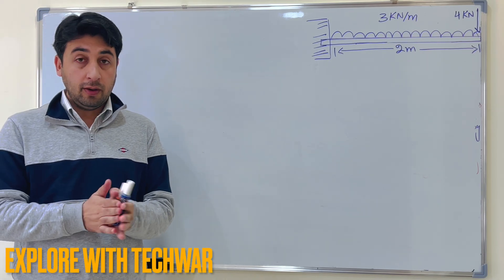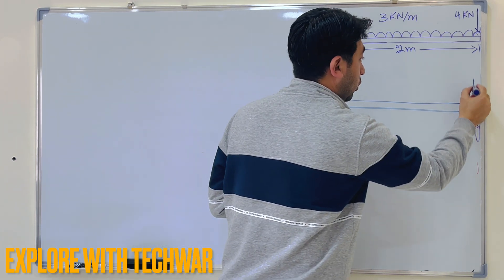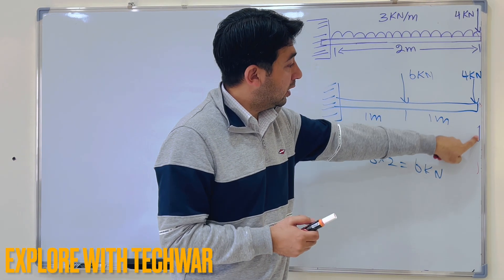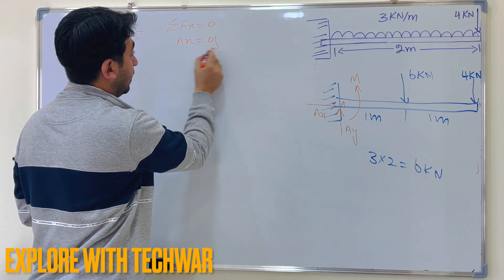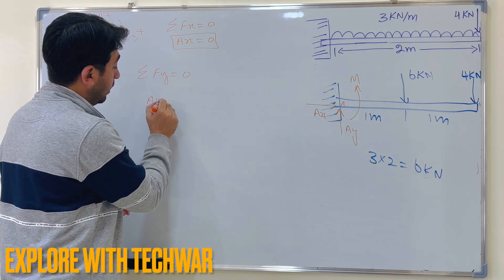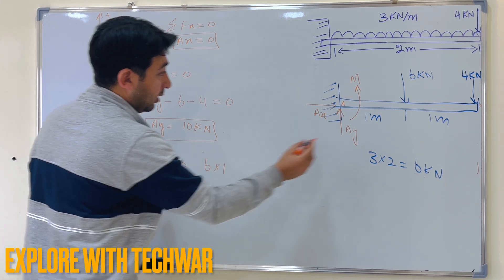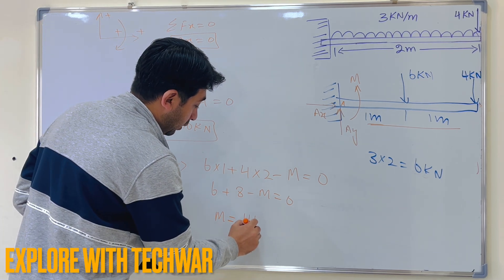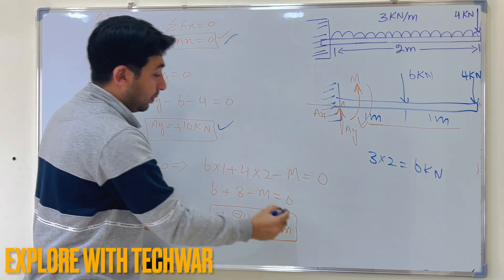Calculate the reactions for the cantilever beam with uniformly distributed load | fixed support UDL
6. Calculate the reaction for the simply supported beam with axial load

1. Logitech C920x HD Pro Webcam, Full HD 1080p/30fps Video Calling, Clear Stereo Audio, HD Light Correction, Works with Skype, Zoom, FaceTime, Hangouts, PC/Mac/Laptop/Macbook/Tablet – Black
2. XP-PEN Deco 03 Graphics Drawing Tablet, Wireless Digital Tablet with 6 Shortcut Keys, Red Dial Knob, Battery-Free Passive Stylus of 8192 Levels Pressure Large Drawing Space Graphic Tablet for Digital
3. Scientific Calculator with Graphic Functions - Multiple Modes with Intuitive Interface - Perfect for Beginner and Advanced Courses, High School or College
4. Wireless Optical Pocket Pen Mouse, Lychee 2.4GHZ USB Wireless Optical Pen Mouse 800/1200/1600 DPI Adjustable Handwriting Mini Air Mouse Mice for PC Laptop Notebook Computer Mac (Grey)
5. Apple iPad Air 2, 128 GB, Space Gray, (Renewed)
6. Quartet Glass Whiteboard, Magnetic Dry Erase White Board, 4' x 3', Frameless Infinity Wall Hanging Mount, Home School Supplies or Home Office Decor, Includes 2 Magnets, 1 Dry Erase Marker (G4836W)
7. Quartet Glass Whiteboard, Non-Magnetic Dry Erase White Board, 4' x 3', Frosted Surface, Infinity (G4836F)
8. Quartet Magnetic Whiteboard, Glass White Board, 50" x 28", Black Dry Erase Surface, Frameless, InvisaMount (G5028IMB)
9. Newest HP 14'' Thin Light Touchscreen Laptop, AMD Dual-Core 3020e, 8GB RAM, 192GB Storage(64GB eMMC+128GB SSD), Webcam, 1Year Office, Win10 Bundle with GalliumPi Mousepad (Rose Gold)
10. EXPO Low Odor Dry Erase Marker | Chisel Tip Markers | Whiteboard Markers, Assorted, 36 Count